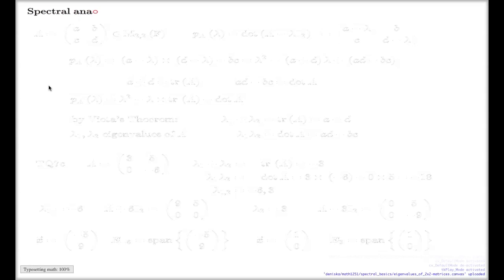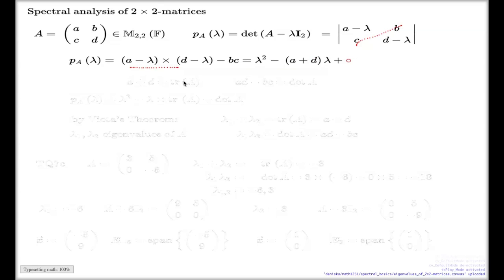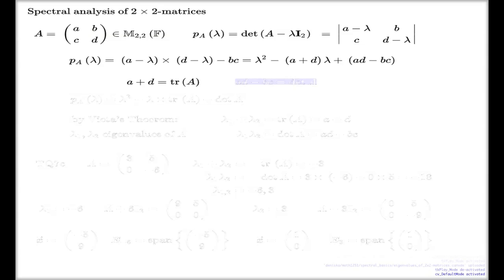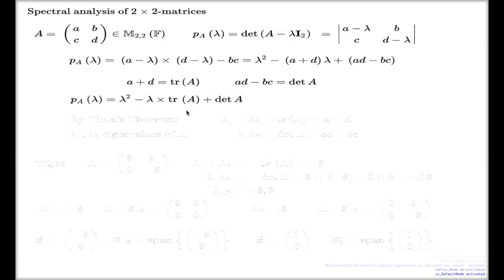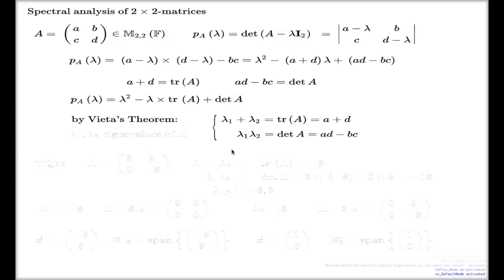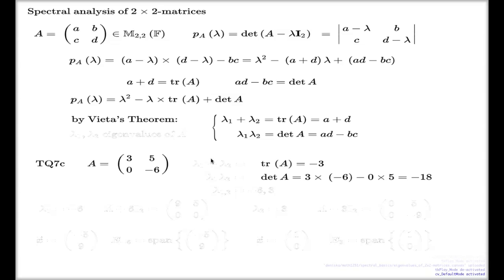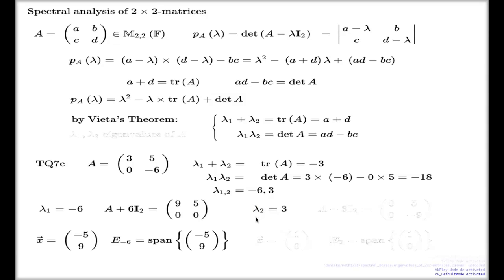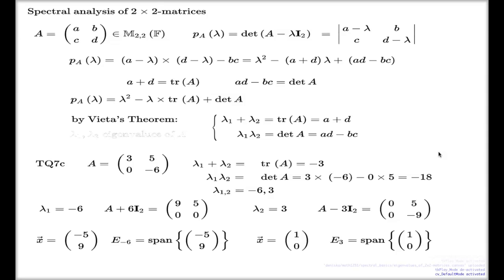Spectral analysis of 2x2 matrix -- efficient tricks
I show that in the case of 2x2 matrices, the analysis via characteristic polynomial can be shortened, and often eigenvalues be guessed, with the help of the concept trace and determinant of matrix.  I present an example which demonstrates the method.